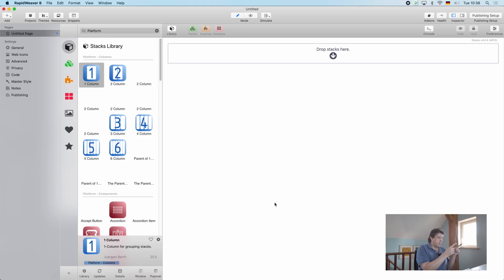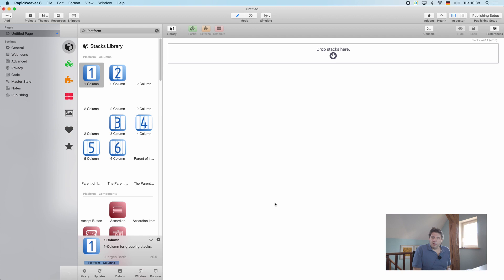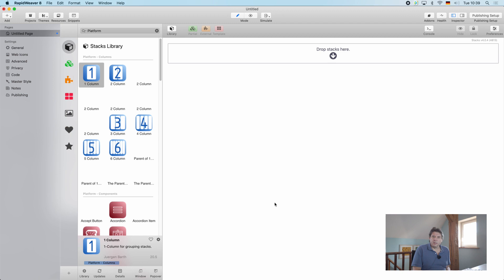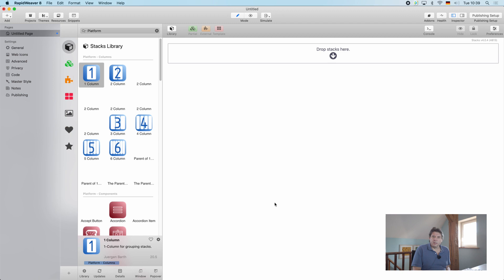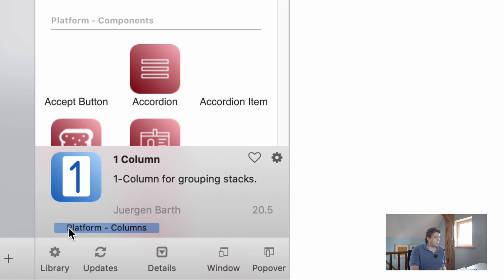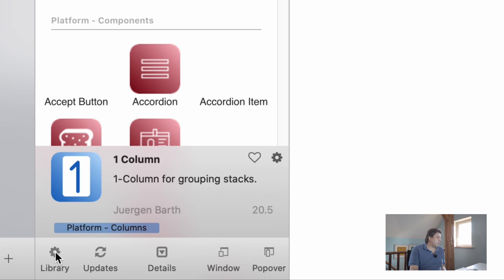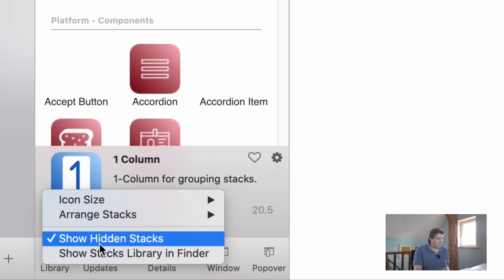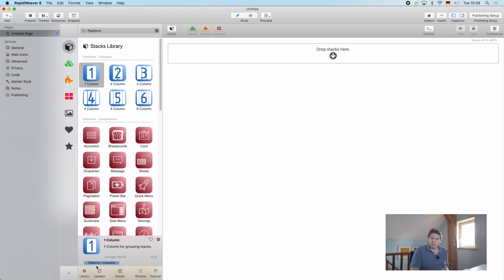Platform: Stacks Library Shows Stacks Without Icons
This short video explains how to get rid off the weird stacks without icons and why this can happen.